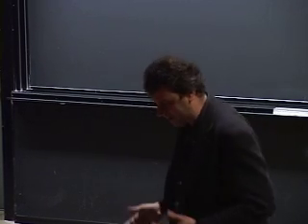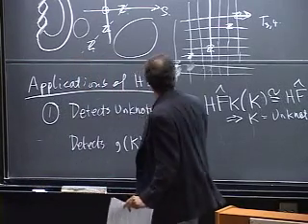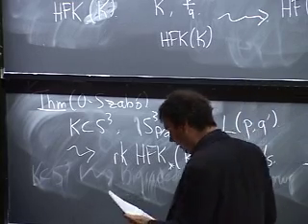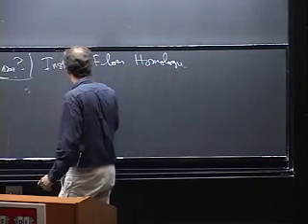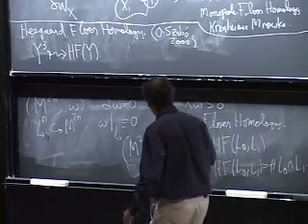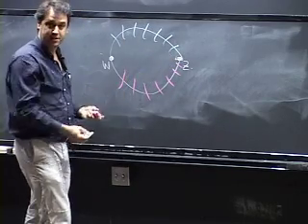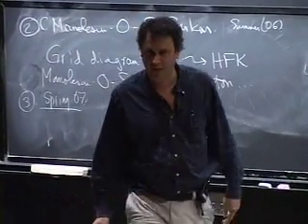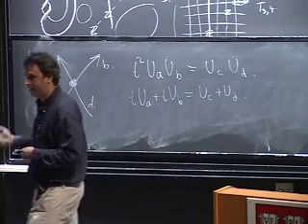Peter Ozsvath, Holomorphic disks and knot invariants